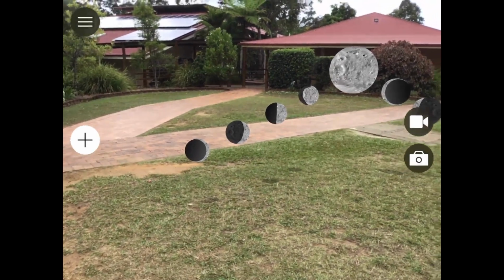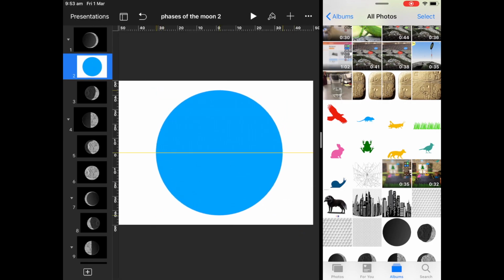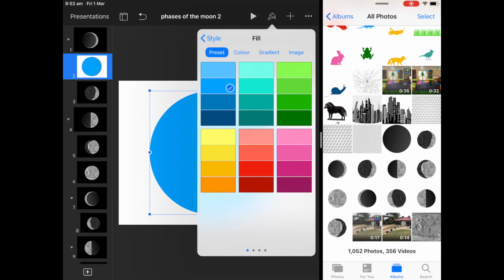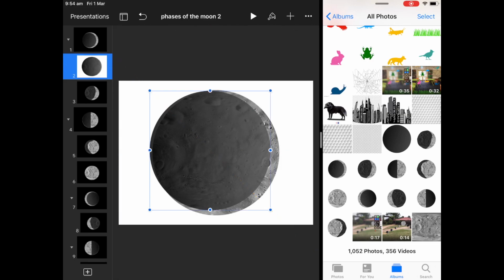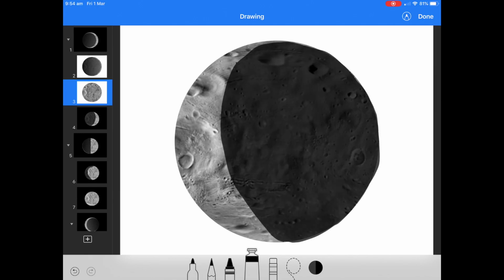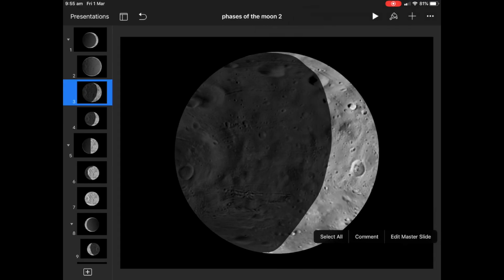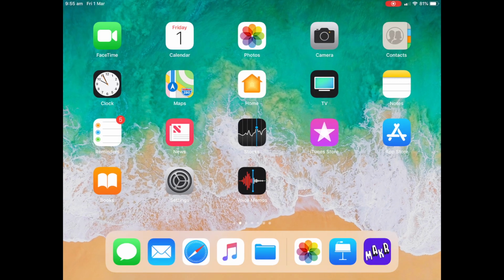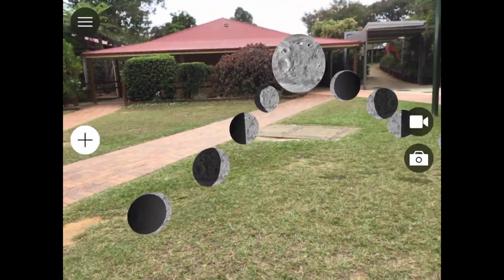Phases of the Moon Augmented Reality Tutorial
Representing phases of the moon through Augmented Reality. Paul takes you through a tutorial for creating assets in Keynote and then bringing in to the ARMakr App. Using opacity, drawing, shapes, and images in Keynote.

Book Creator

2015
iPadpalooza
KEYNOTE - USC
EDUTECH - panelist